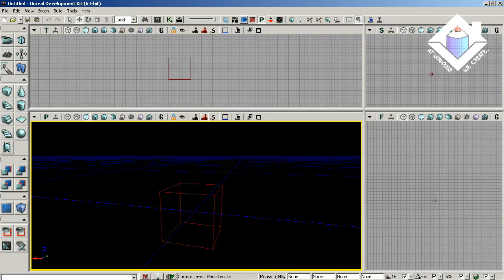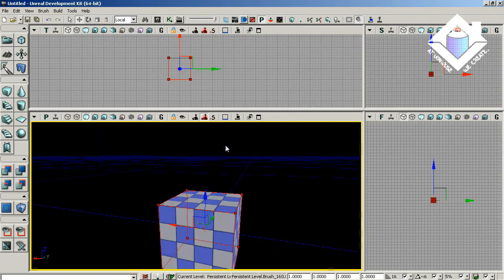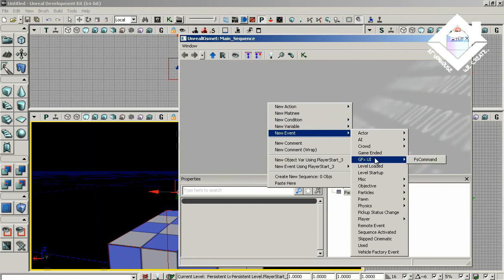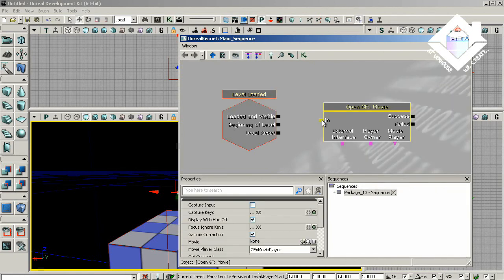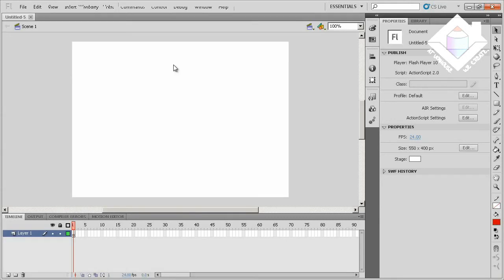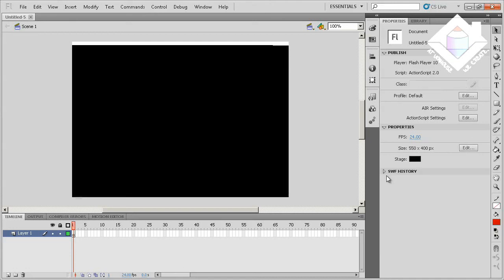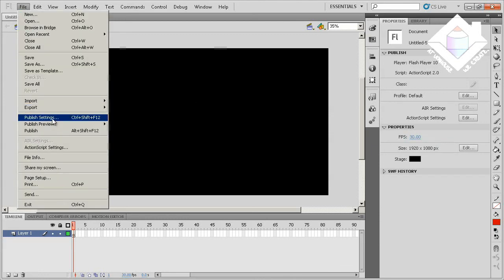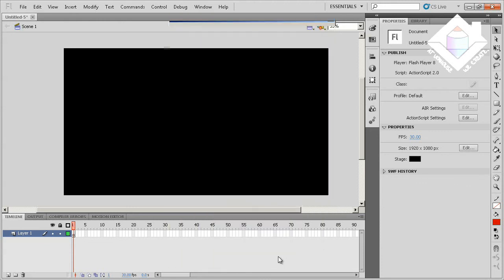UDK Simple Menu Pt. 2 (Scaleform)